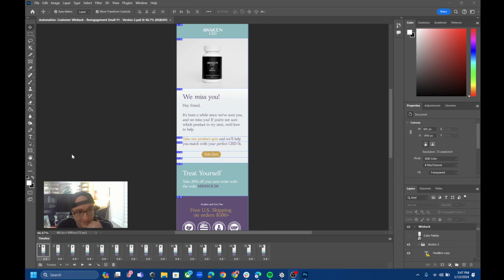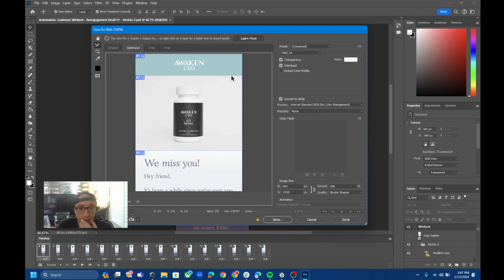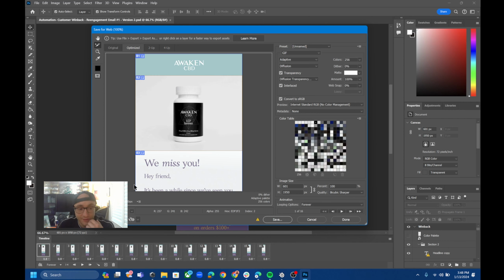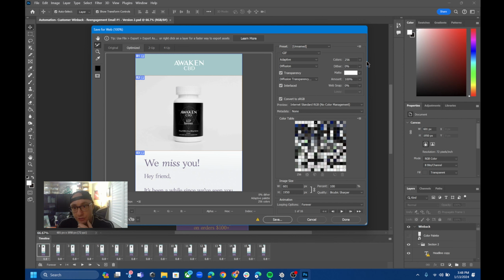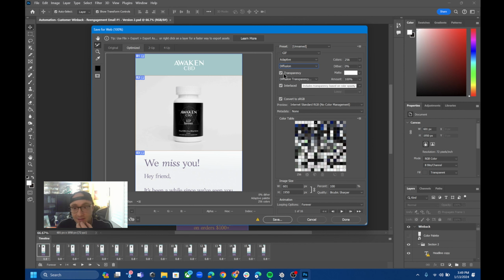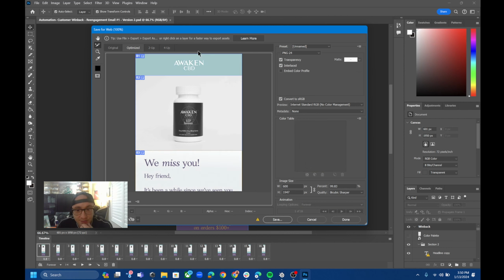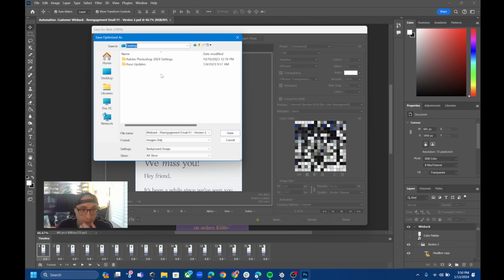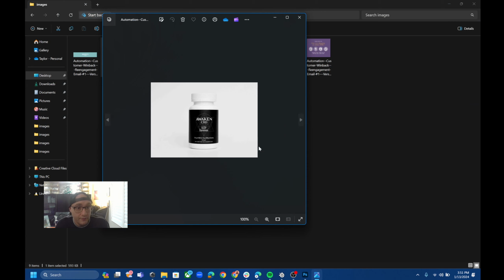How to Slice GIF in Photoshop for Uploading to Klaviyo and Hubspot Email Platforms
Would you like more direct guidance on specific topics as well as direct feedback from experienced freelancers across a range of topics and industries?

Join Freelancer School, now FREE for the next 100 members.

Learn New Skills. Grow Your Network and Build a 5-10k Per Month Income and Beyond as a Freelance Consultant, Coach, or Online Service Provider. Join the Freelancer School Online Community Today!